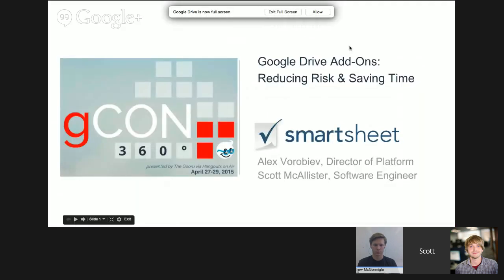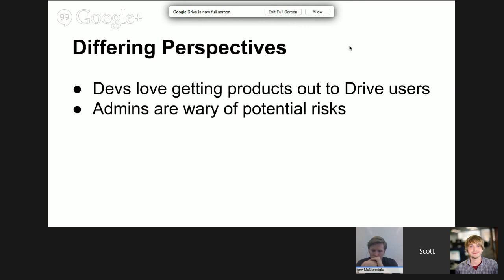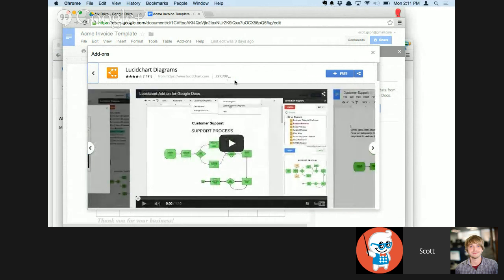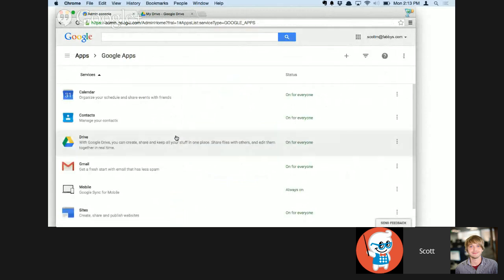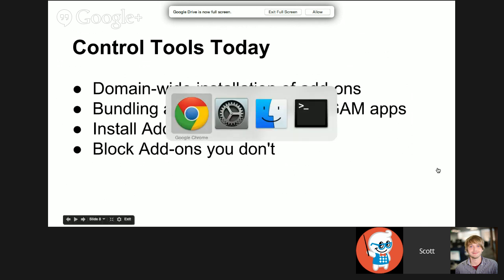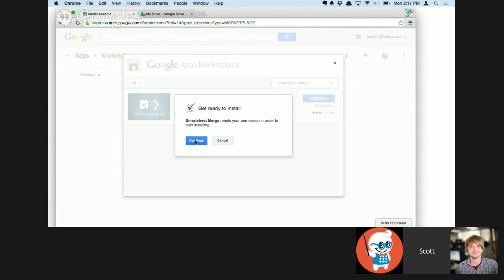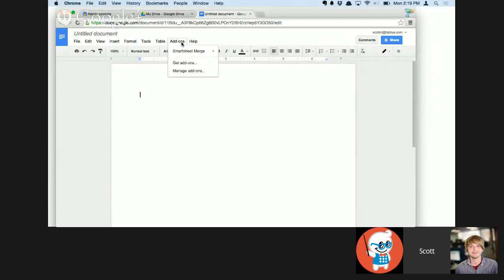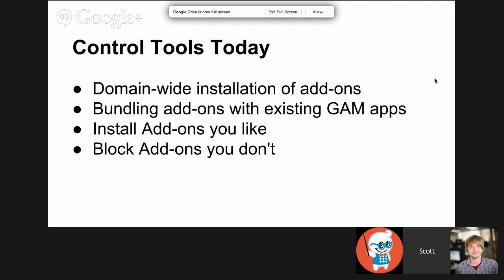Google Drive Add-ons: Reducing Risk & Saving Time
Third party Add-ons can be a great way for both administrators and end users to get more out of Google Apps and the Google Apps Marketplace. Unfortunately, they can also pose a security risk if the administrator is not controlling which Add-ons are being installed on the domain. Do you know how to enable Apps and Add-ons in a way that saves you time and keeps you in control?

Join Alex Vorobiev, Smartsheet’s Director of Platform, as he shares how Google’s recent update allows administrators to prevent end users from installing potentially harmful Add-ons. Alex will also discuss how administrators can install Add-ons across their entire domain for end users to use.